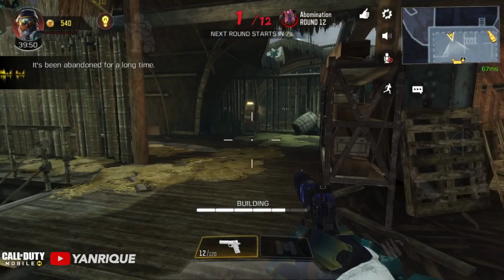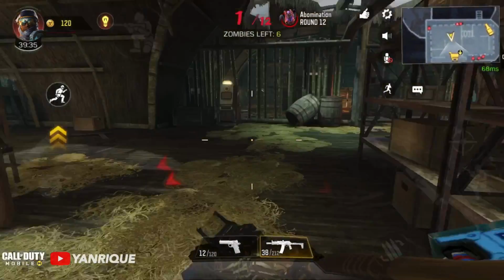HOW TO FIND EASTER EGG ZOMBIE BOSS (JUBOKKO) + TIPS & TRICKS IN SOLO HARDCORE RAID! | COD MOBILE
How to find the secret easter egg zombie boss in Call Of Duty Mobile - Jubokko

Hey YANANG! I sincerely apologize for the way the video ended... what had happened was my editing app was getting a constant error whenever I tried to export the full video. The only way I could save it was if I removed the end part. This wasn’t the way I intended it to be but I had no choice but to do so. However, I decided to do like a part 1 - part 2 kinda video so tomorrow you’ll get the rest of the gameplay where I fight Jubokko. I hope y’all understand. ❤️

Device: iPhone 8plus

Editing software: Videoleap

Intro - Oceans
Outro - Overjoyed